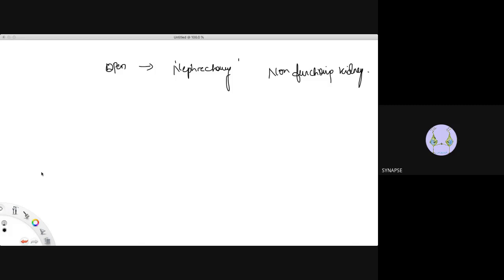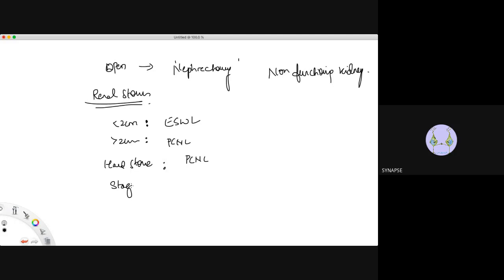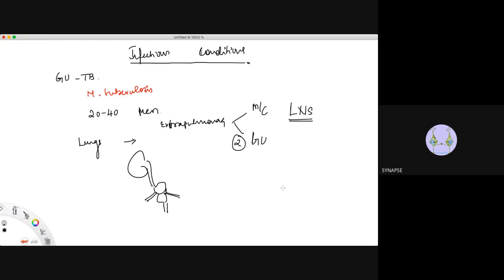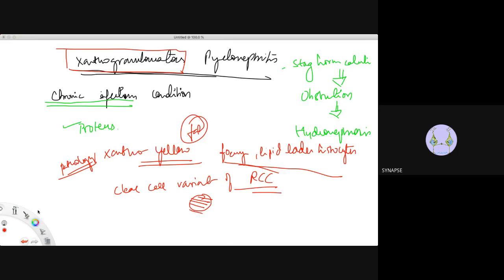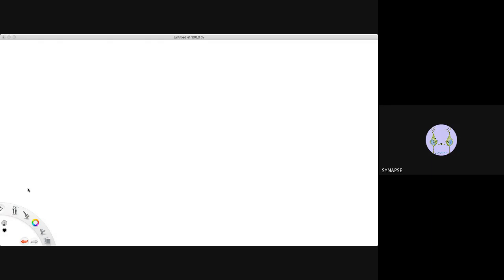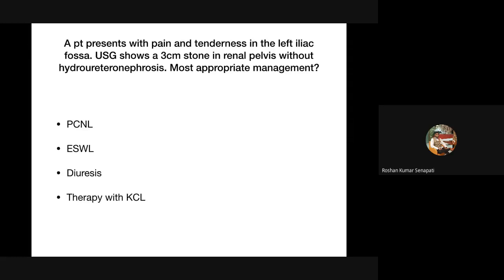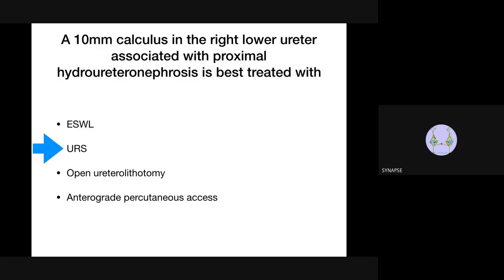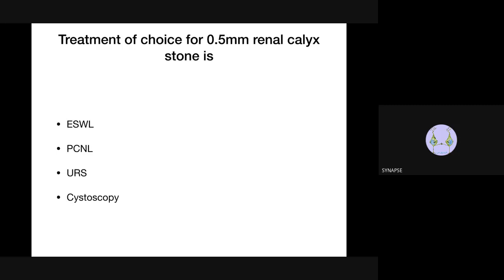Kidney anr ureter part 2